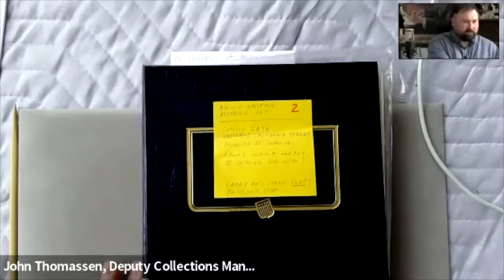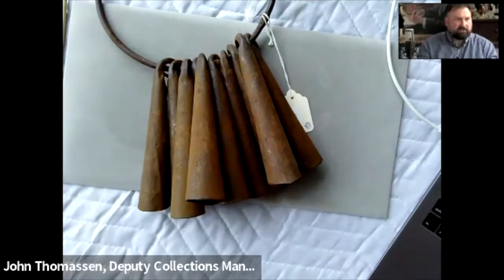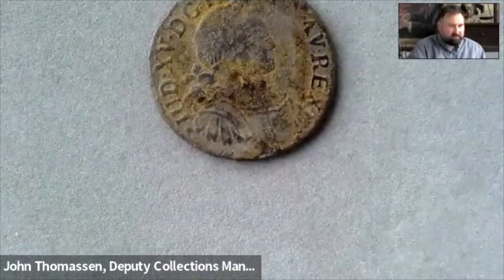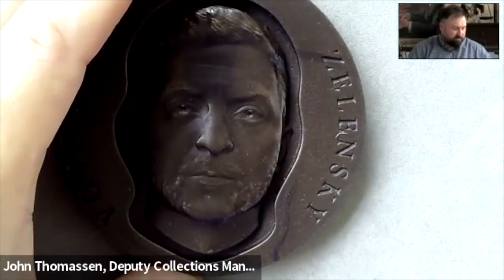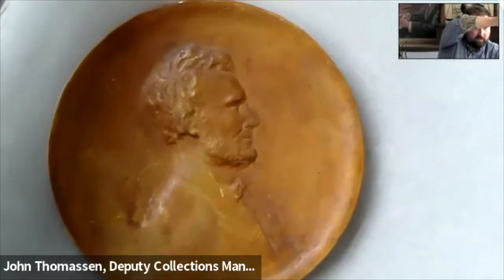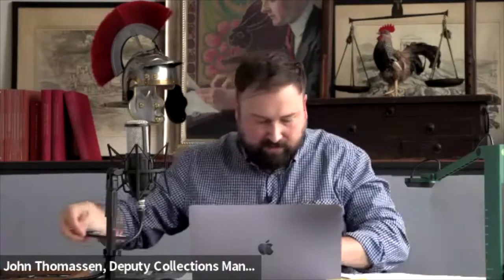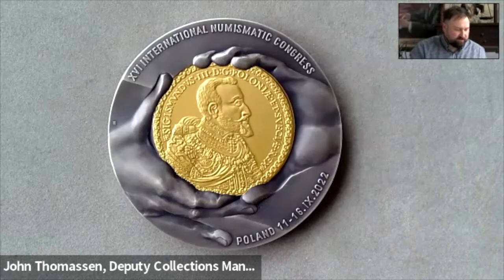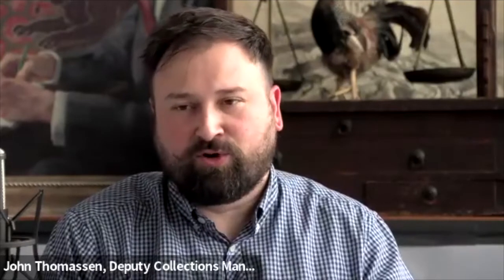Long Table 111. Recent Acquisitions to the ANS Collection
From ancient coins to medieval tokens, to modern money and art medals, the American Numismatic Society acquired many exciting objects this year. Join us as Deputy Collections Manager John Thomassen explores these new additions to the ANS Collection.